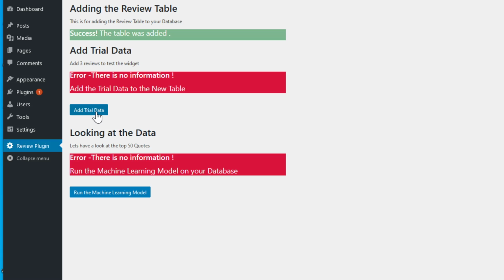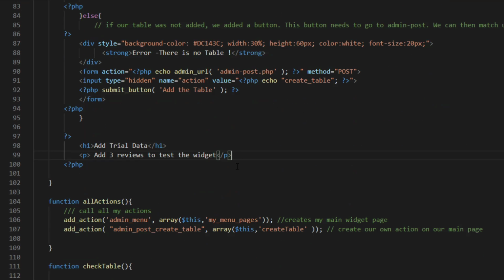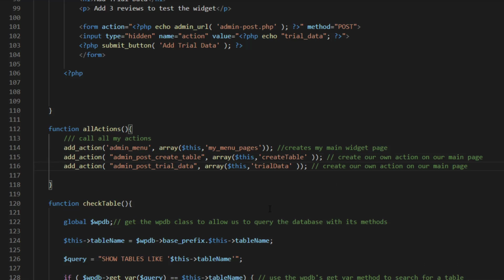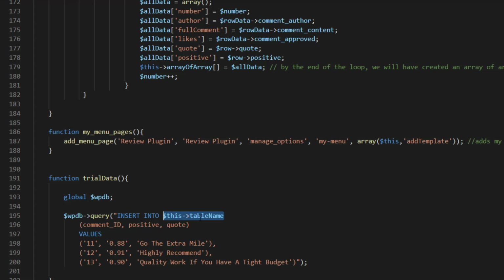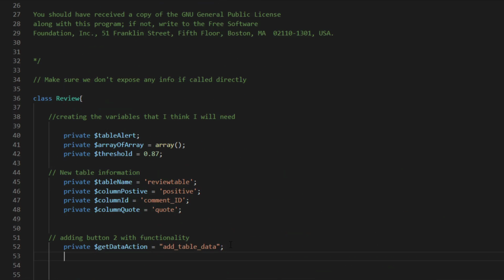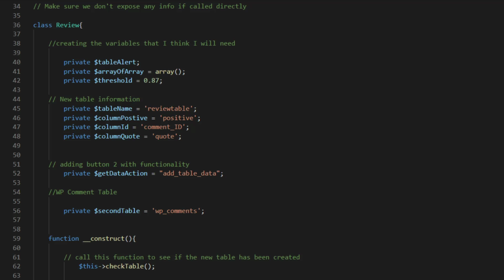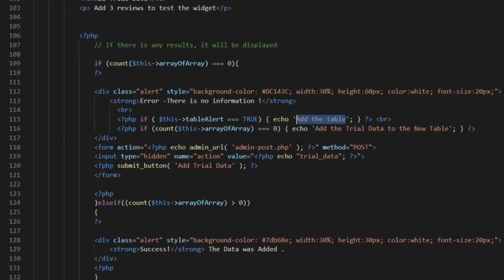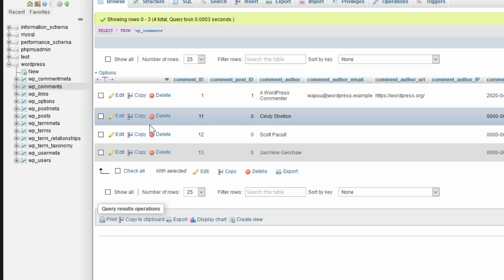Becoming a WordPress Developer – Video 6 - Adding multiple records into a Word Press Database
Join me in this WordPress Plugin tutorial where we will be making a Machine Learning Review Widget.

In this video, we will be :
1) Create a button that will add data to our WordPress Database
2) Link that button to a SQL Query that inserts multiple records into the Database

3) Redirect url back to the main dashboard

4) Add a html message to indicate whether the Data has / hasn't been added.

Helpful information

To get the code that we have created so far, visit the github account below :